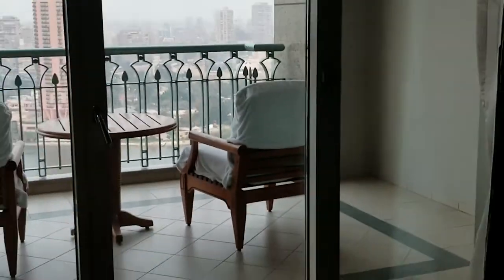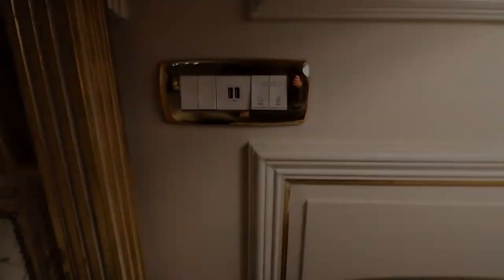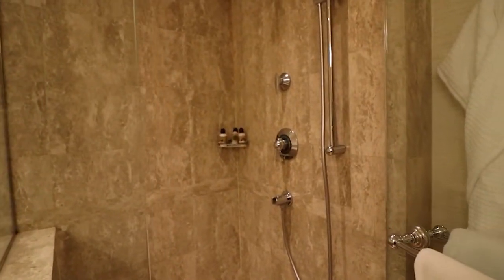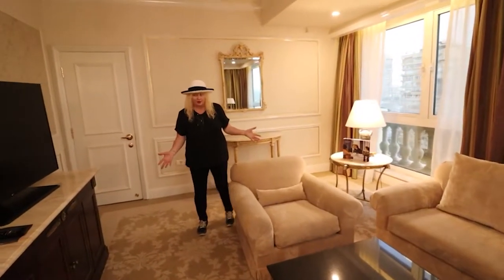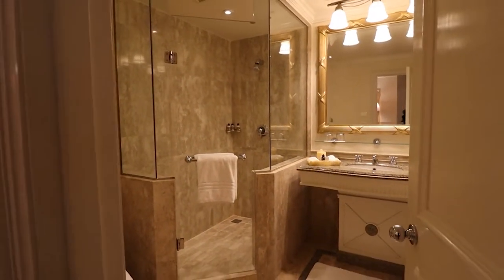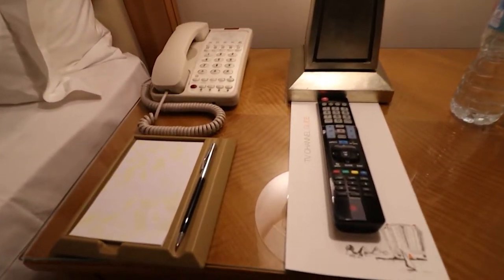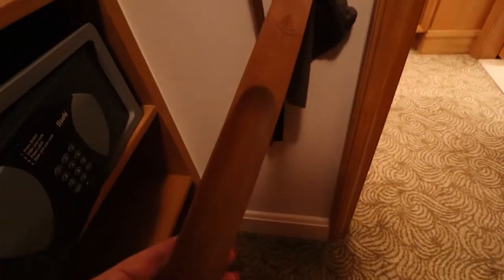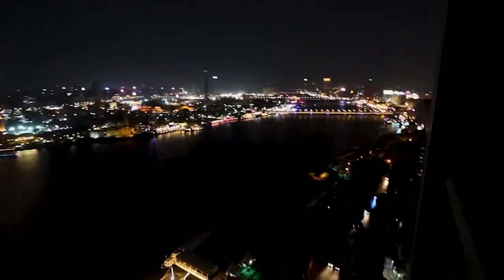Unforgettable Cairo Showdown: Nile Plaza vs First Residence | Explore Egypt's Top 10 Hotels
Curios about pricing and availability at this AMAZING hotel? Use our TripAdvisor (commissionsearned) link to directly check out this hotel

Join DOUGandNIKI on an epic Egyptian adventure as we compare the best of Cairo's luxury hotels - Four Seasons Nile Plaza vs Four Seasons First Residence! 🇪🇬🔥 Discover the ultimate winner in our exclusive tour, showcasing the finest amenities, dining, and breathtaking views these top 10 Cairo hotels have to offer.

In this video, we take you on a captivating journey, exploring the lavish accommodations and world-class hospitality at Cairo's iconic Four Seasons hotels. From the awe-inspiring Nile views to the delightful culinary experiences, get ready to be inspired and plan your dream Egyptian getaway!

⚡ Chapters:
00:00 Introduction
00:17 Fours Seasons Cairo Comparison
02:41 Four Seasons First Residence Room Tour
08:41 Four Seasons Nile Plaza Room Tour